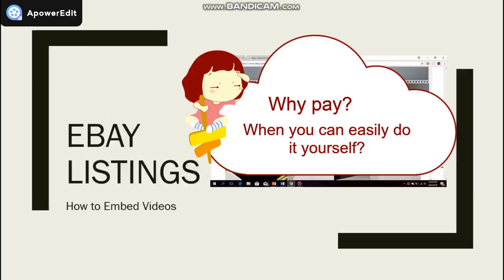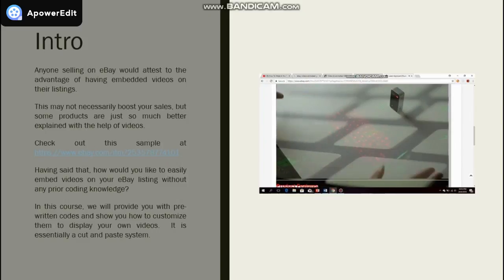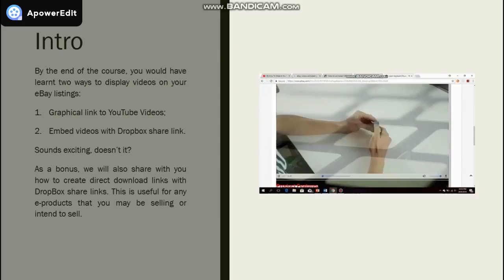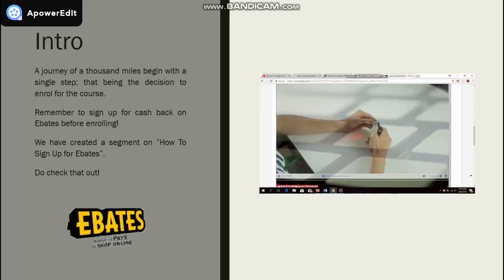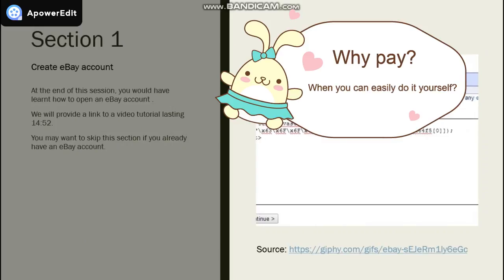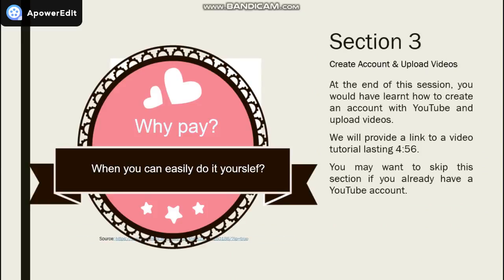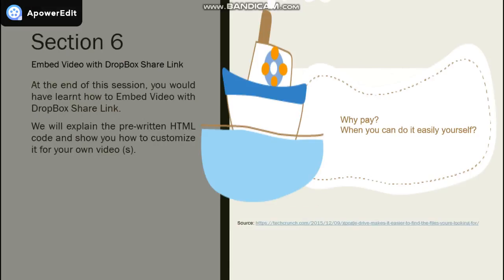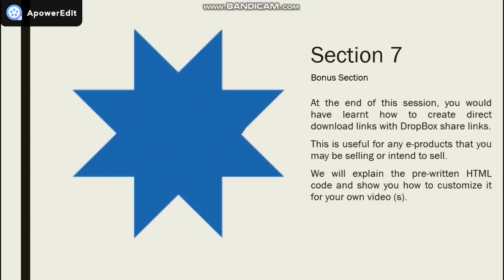revised Intro Video